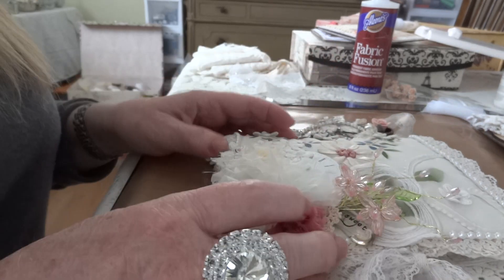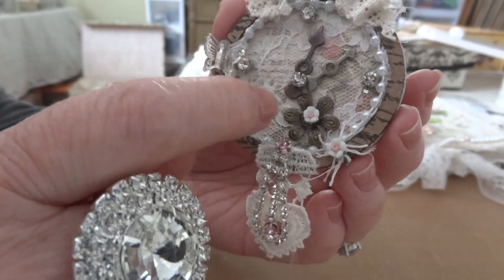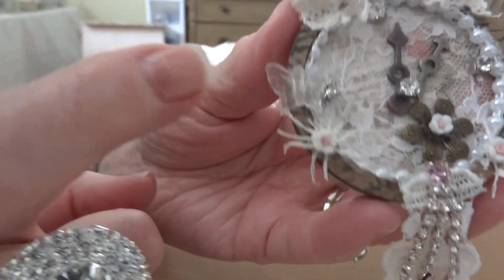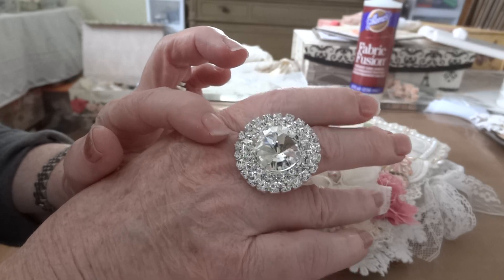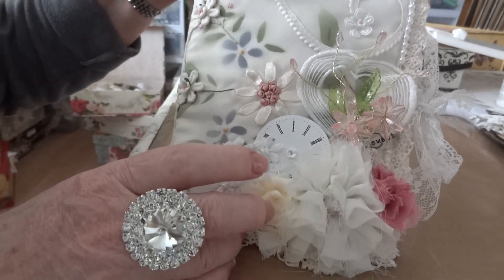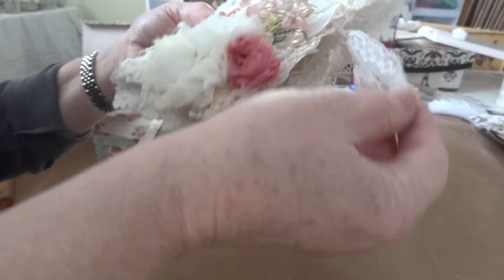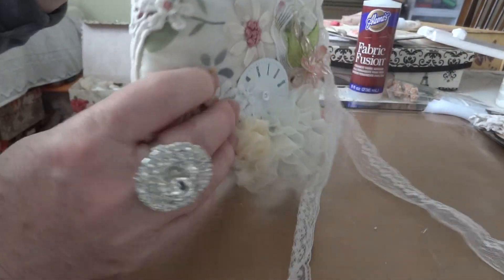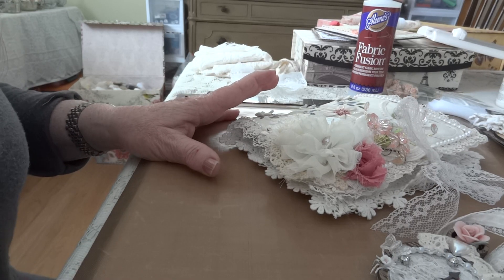Shabby Chic/Vintage Project Shares!!!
Hi everyone!  I have a couple of projects I wanted to share with all of you.  TFW!!!

PLEASE NOTE:  I think in my video I said the fan came from Whimsical Endeavors...I'm so sorry Kelly for the mistake.  The fan is from kreativecuriosities, Kelly's shop.  I'll put a link to her store below!

Kelly's shop on etsy